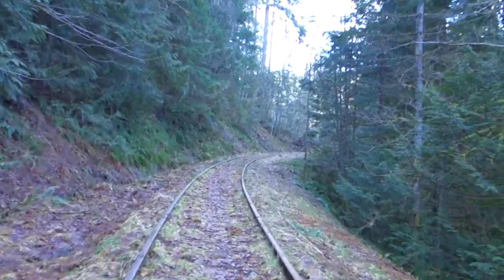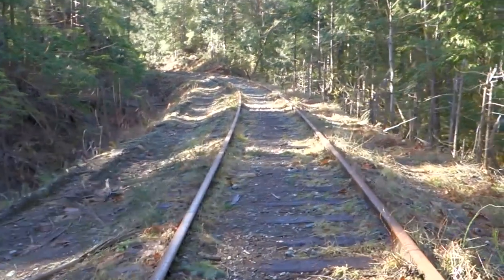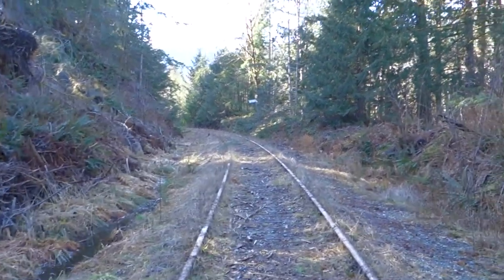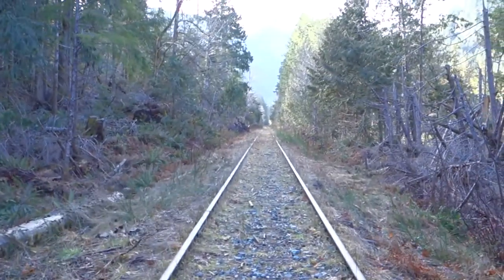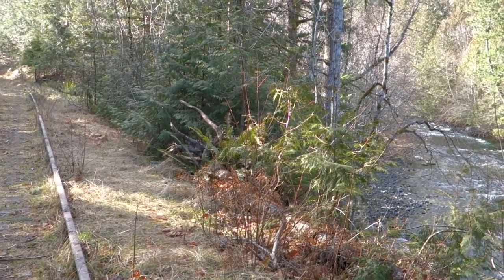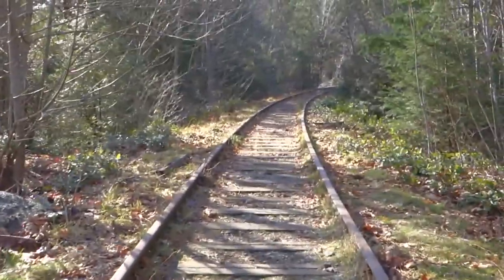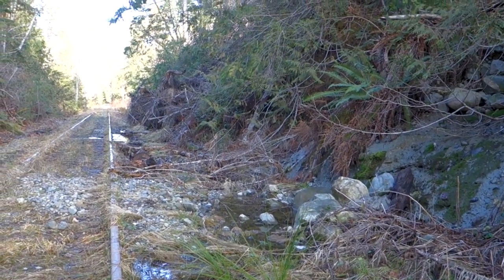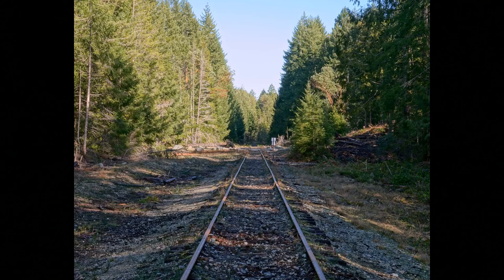E&N Railway - Little Qualicum River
This is a hike on the Esquimalt & Nanaimo Railway's Port Alberni Subdivision, from Mile 10.3 (Little Qualicum Falls Provincial Park access road) to Mile 12.4 (Little Qualicum River railway bridge, east of Cameron Lake), and return.
My hike was done on February 20, 2022, on Vancouver Island.
No trains here since early 2002.   This railway is owned by the Island Corridor Foundation (ICF) and the operator is Southern Railway of Vancouver Island (SVI).  The railway was previously owned and operated by RailAmerica and by Canadian Pacific (CP).  For some of the years in the post-2002 "no trains" era, volunteer track maintenance work was done by the Canadian Railroad Historical Association (CRHA) E&N Division.

Other YouTube channels that I mention in this video, and recommend:
This is a long-form video, and I've added chapter markers, shown on the timeline on the bottom of the screen:
0:00 - Trailer
0:29 - Maps
1:59 - Windstorm & Logging
4:16 - Goals & Setting
6:06 - Shadow Curve
8:03 - Mile-Post 11
9:24 - Running Water
10:28 - YouTube Thoughts
11:12 - Don't Misunderstand Me
12:07 - YouTube Culture
14:18 - My Style
15:44 - Mile-Post 12
16:07 - Brent's VanLife
17:11 - Erosion Problem
19:27 - 2 Bridges
21:59 - Old Rails
23:01 - Foresty Forest
23:57 - Erosion Again
24:35 - No Sign of Old Water Tower
25:11 - Social Media Motivations
27:48 - Mile-Post 11
28:41 - TidelineToAlpine
29:45 - Nice Shade
30:24 - End of Hike